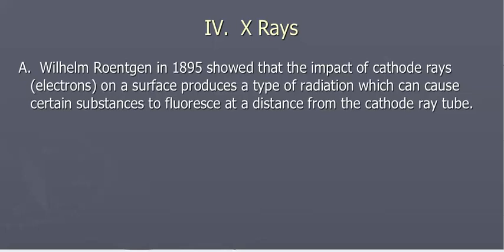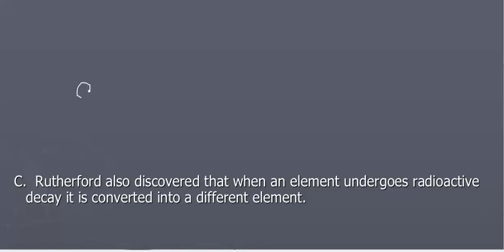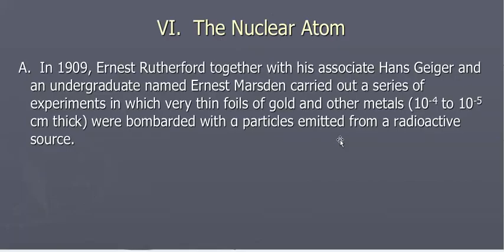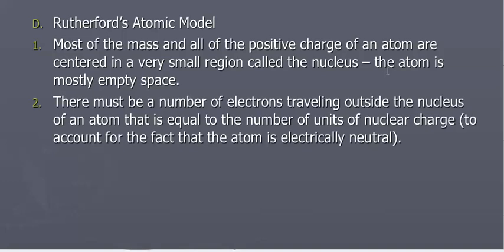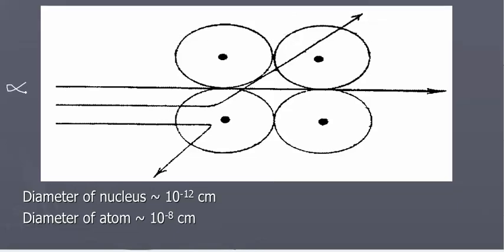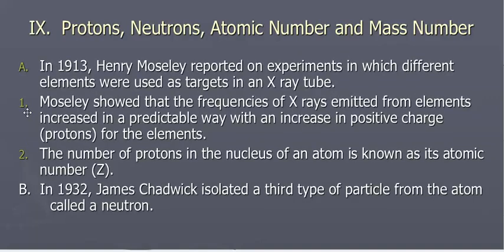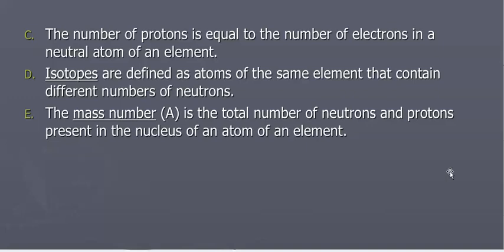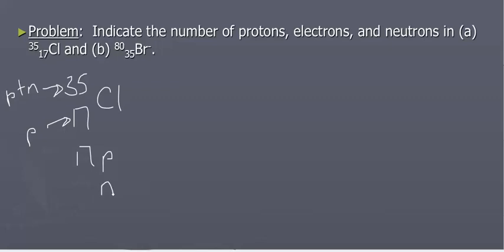Atoms, Molecules, and Ions 2